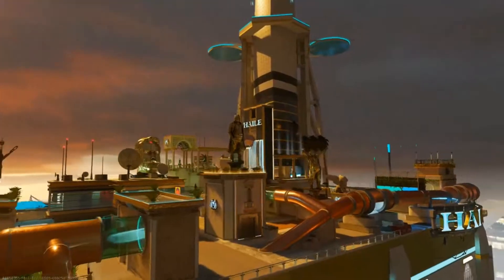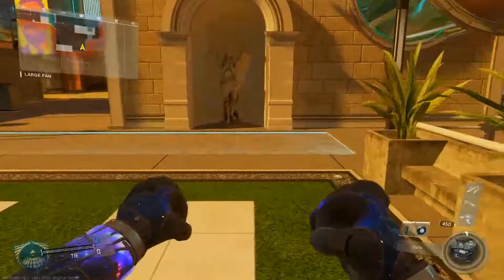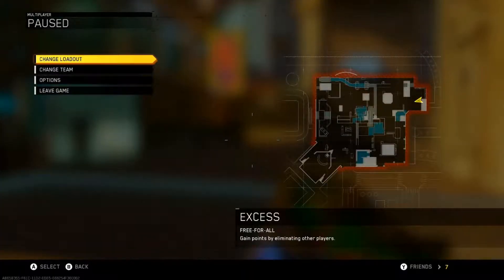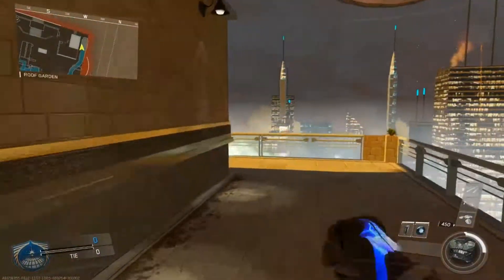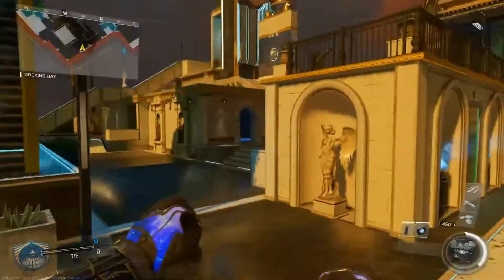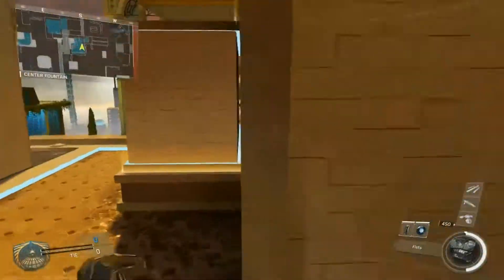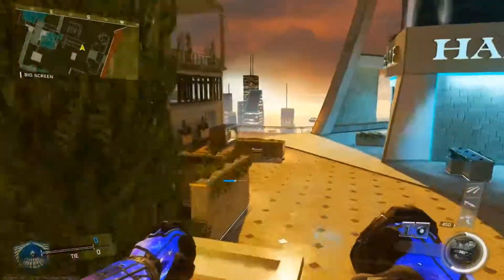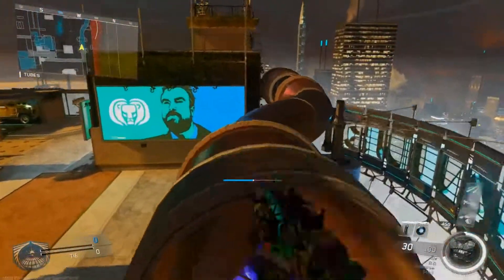Excess Map Tour (Call of Duty: Infinite Warfare)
●Connect with Team Carnage Gaming!